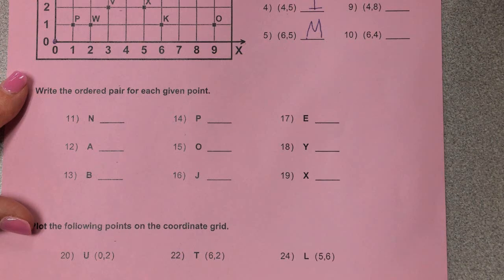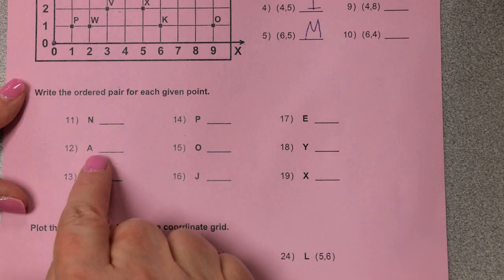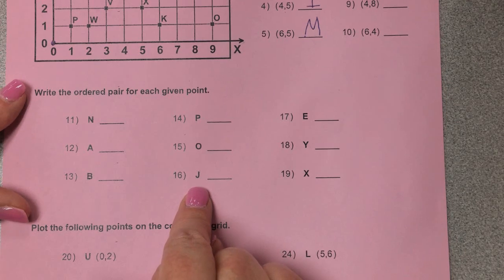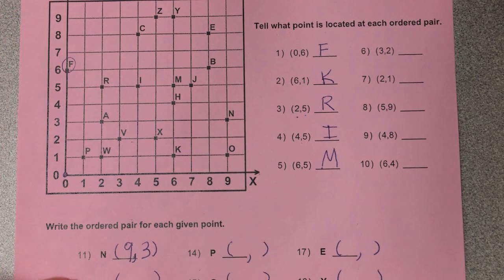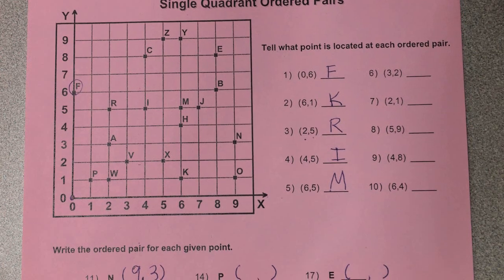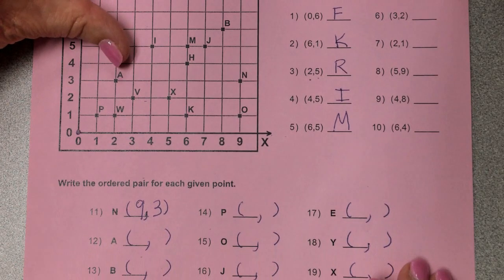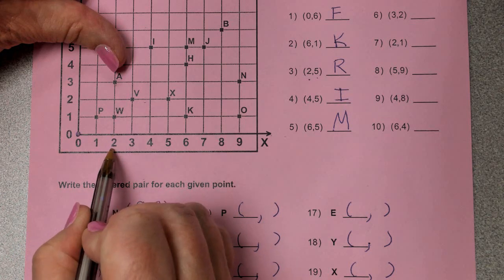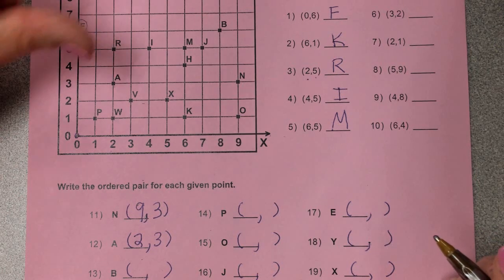Pink Coordinate Graphing Practice Part 2